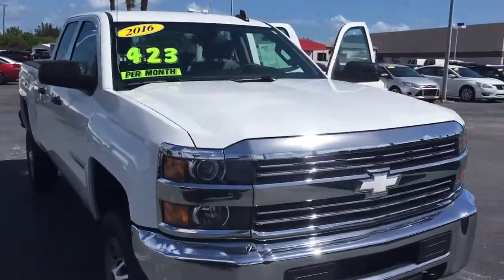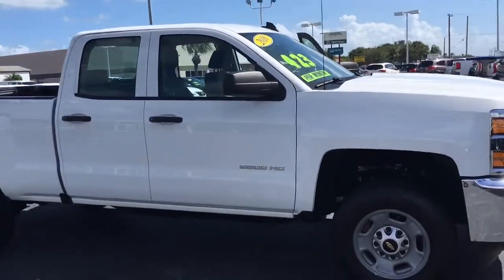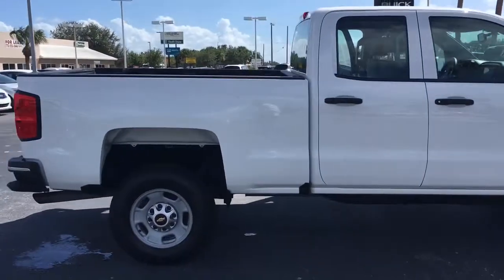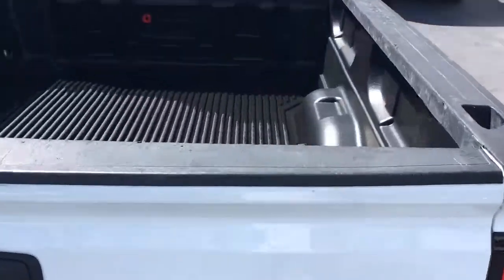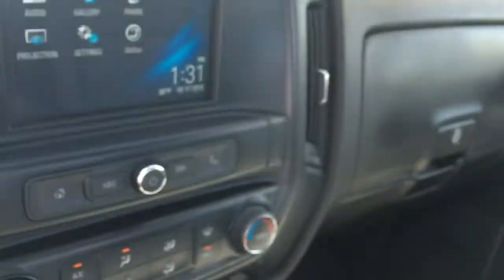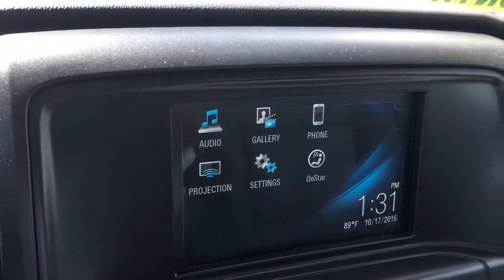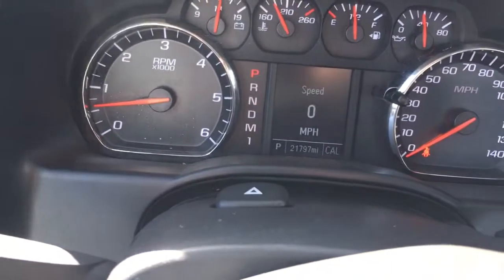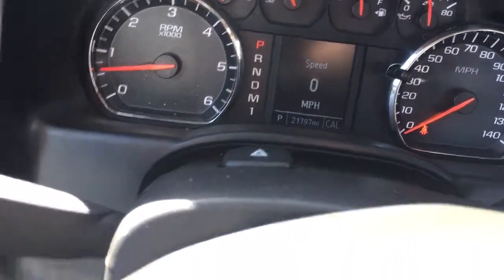2016 Chevrolet Silverado 2500 RP7505